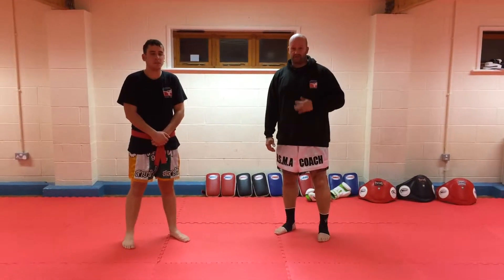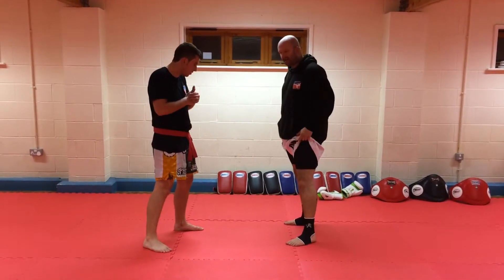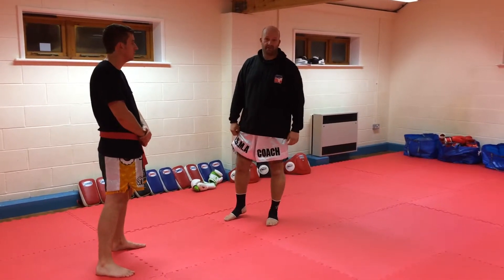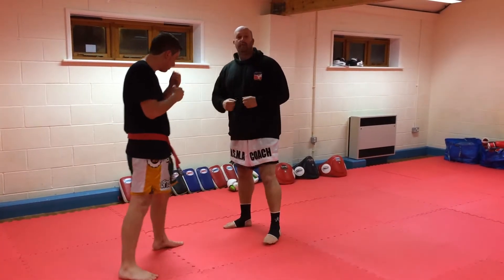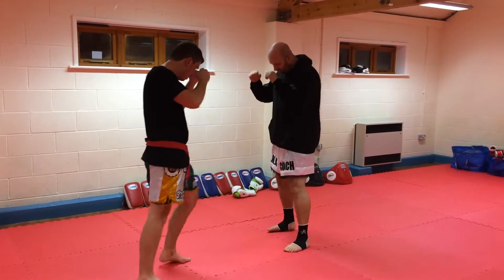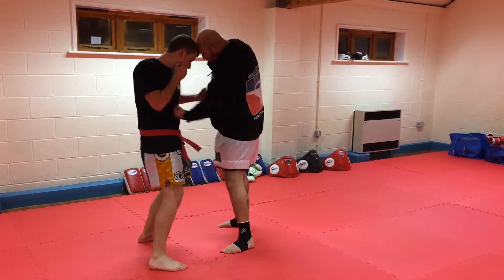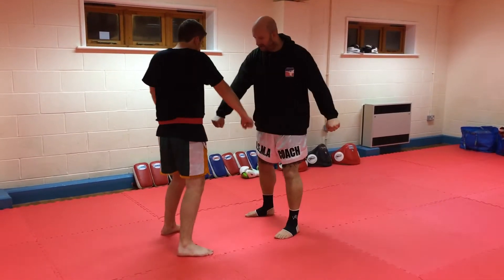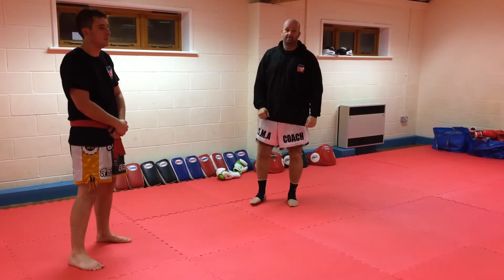Simple body conditioning drills